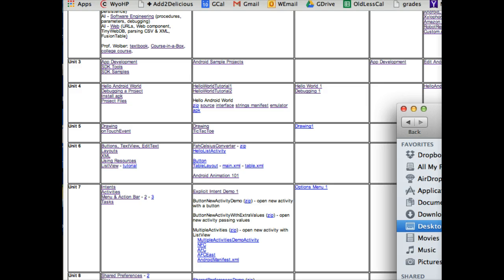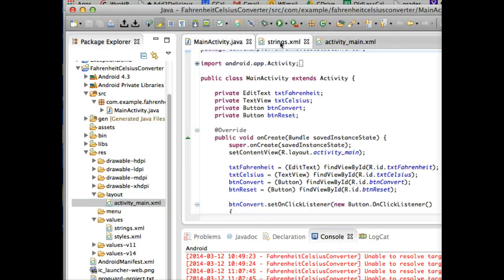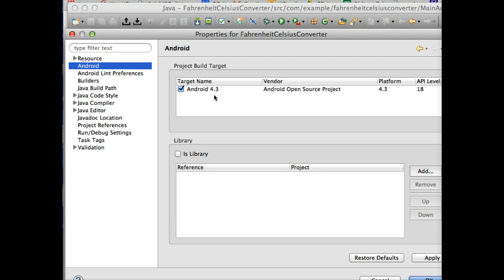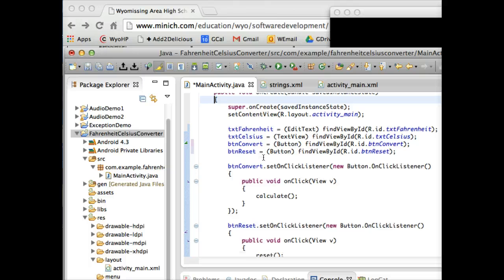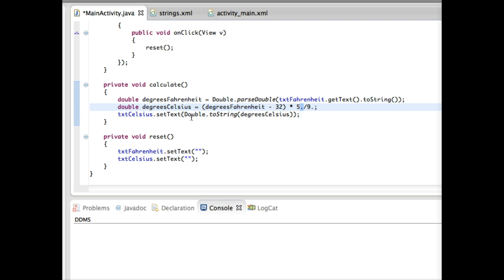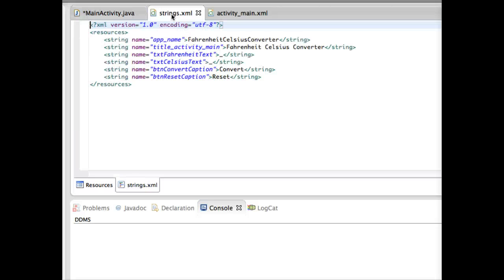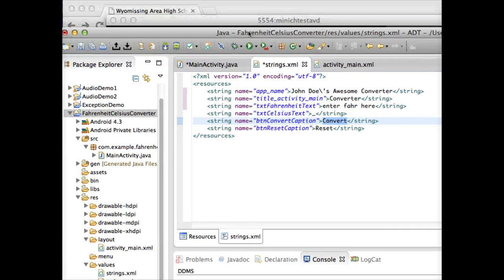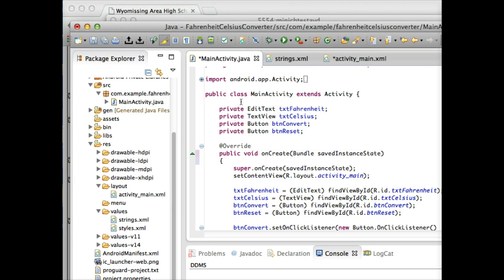Android FahrCelConverter Walkthrough (EditText & TextView)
Android FahrCelConverter Walkthrough